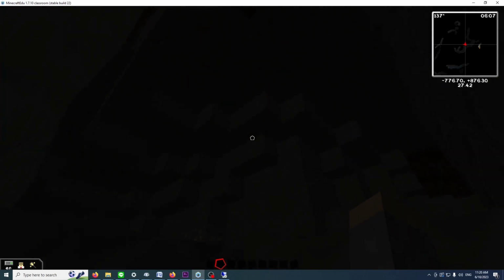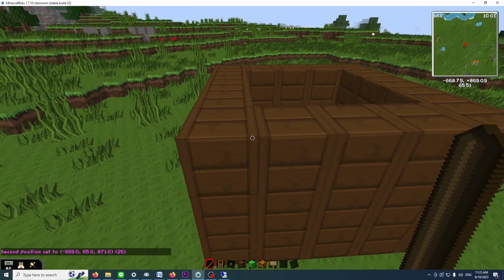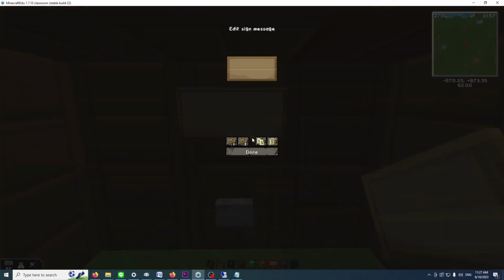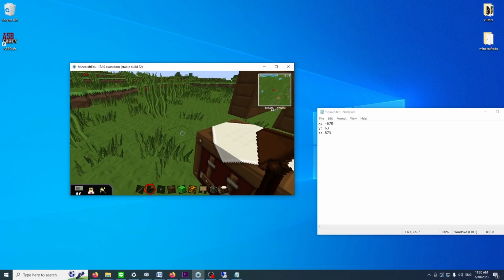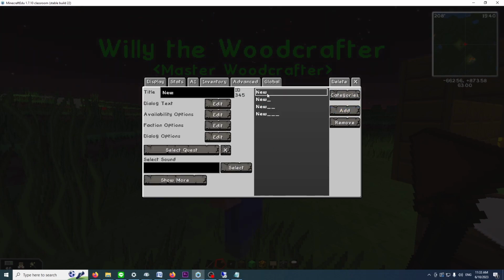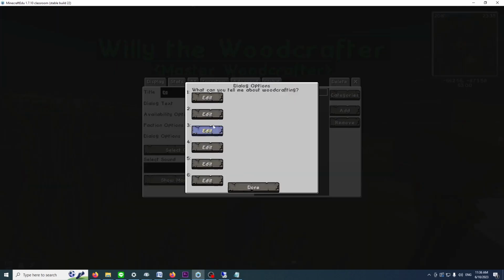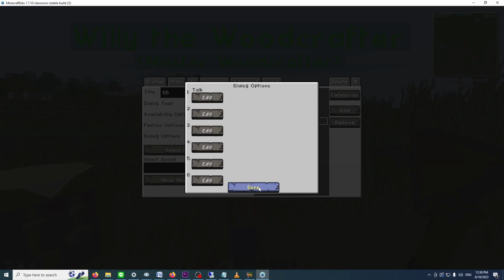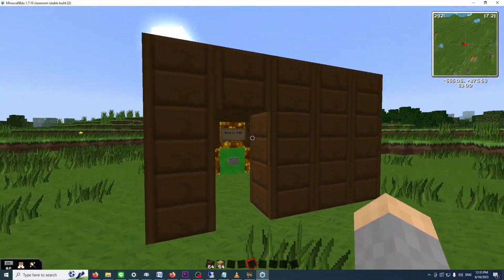ASBCraft World and NPC Creation